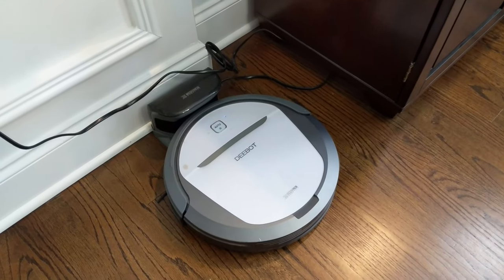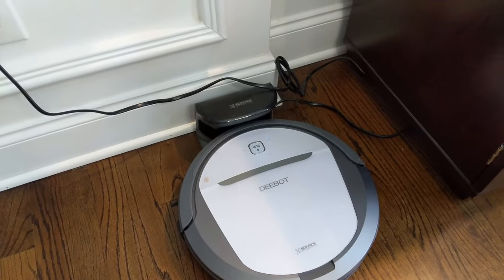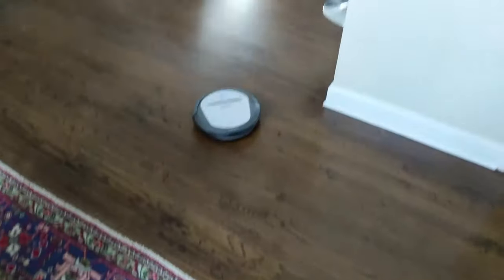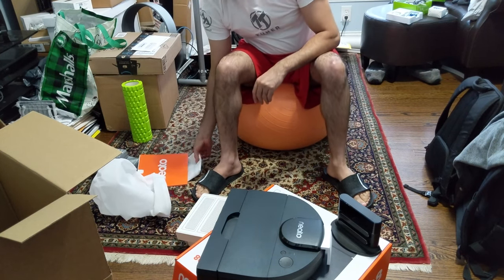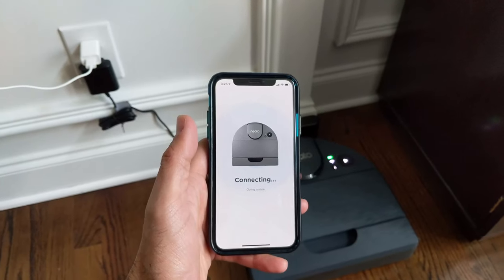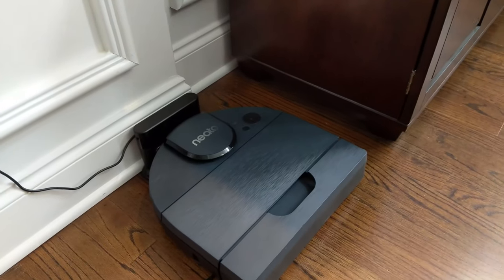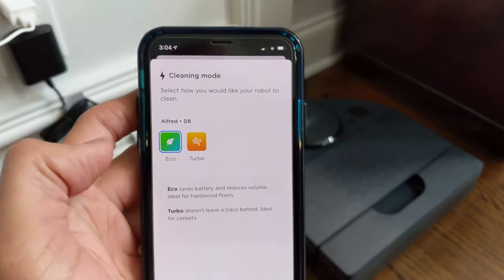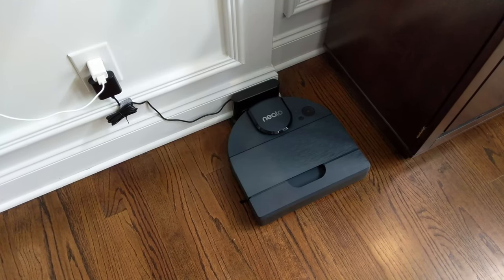Neato Robotics D8 Intelligent Robot Vacuum Unboxing and First Impressions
Unboxing and first impressions of the Neato Robotics D8 Intelligent robot vacuum. Other than the very easy to use and convenient app, the D-Shape design was a big plus for me along with the LIDAR navidation

Main features of this robot vacuum from the Neato website:Big brush and dirt bin. Huge difference. Clean with a Spiral Combo Brush that’s up to 70% bigger than those round robots. It’s effective on any surface—hardwood, carpet or tile—so it’s great for any home. The large 0.7-liter dirt bin holds more dirt, dust, and dander for a quicker, more complete clean.

Cover more surface area. Clean up to 750 sq. feet on a single charge ideal for smaller to medium-sized homes. Auto-recharge & resume. The Neato D8 has up to 100 minutes of runtime, but if your robot needs more power to finish a long cleaning run, your robot can Auto-recharge & resume to finish the job.

Trap allergens. Breathe freely. Your robot sucks up a lot of dust and debris. The high-performance filter is designed to trap the stuff that makes us sneeze and itch, capturing up to 99% of allergens.

Convenience in the palm of your hand. Control your robot remotely through the MyNeato app. Schedule cleaning with Routines and create virtual No-Go Zones to define areas you want your robot to avoid.

Switch between Eco and Turbo mode. For those extra tough areas, just shift into Turbo mode for a deep, thorough clean with extra pickup. It increases suction and speeds up the Spiral Combo Brush, getting into every last crack and crevice.

Link if you want to purchase it